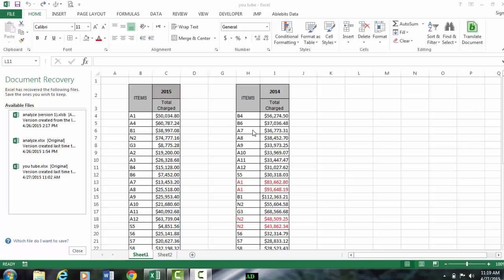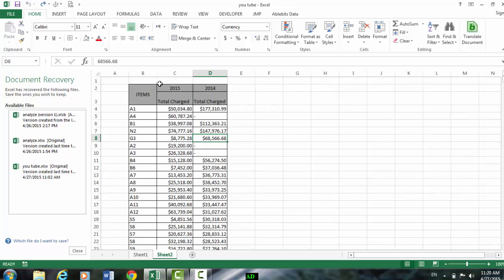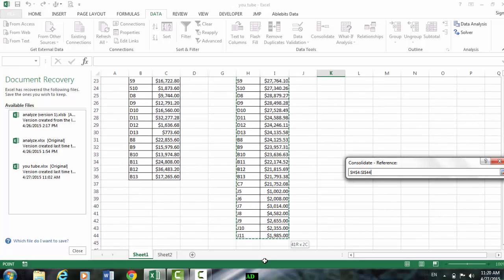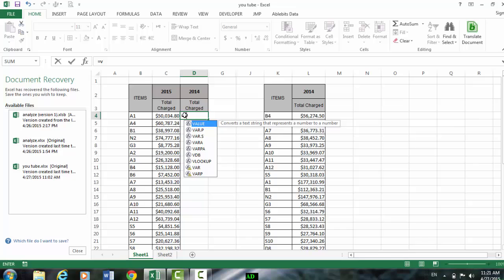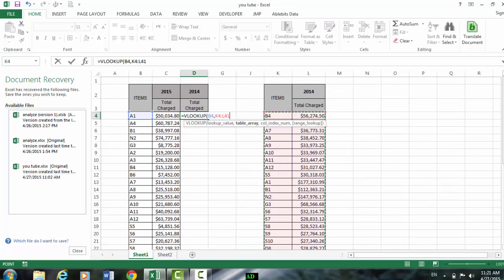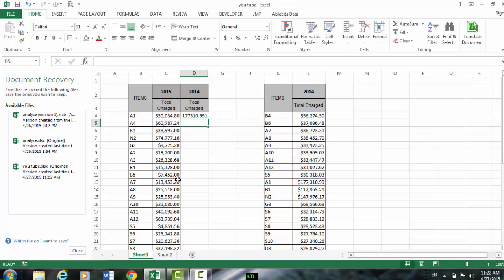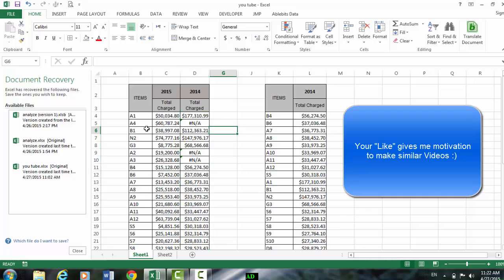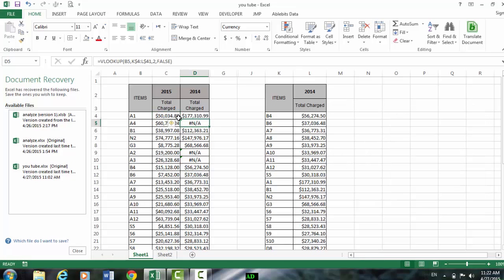Using Vlookup and Consolidate functions in excel in a project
In this video, I explained one of my project which I used Vlookup and Consolidate ( to get rid of duplicated data) function in excel. knowing these two functions is very important and practical.